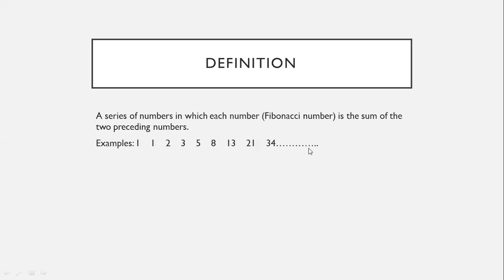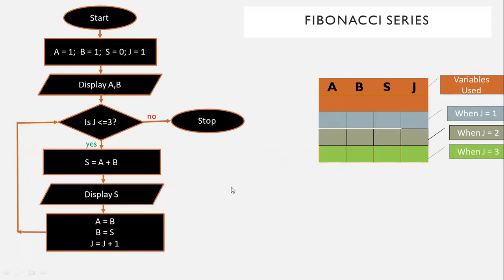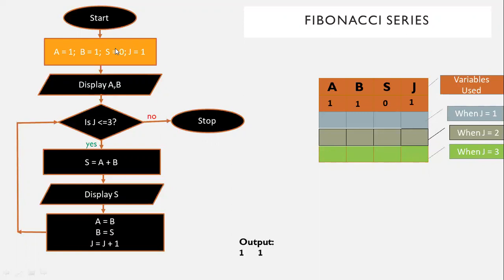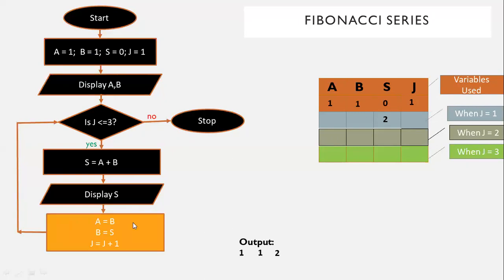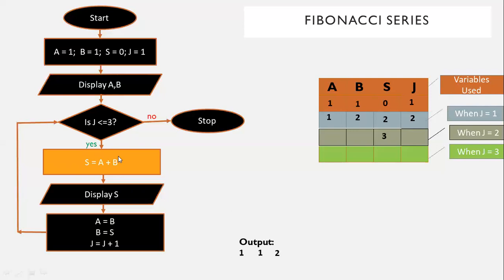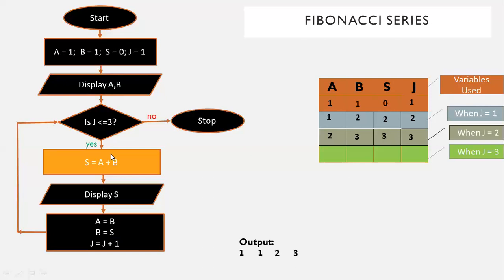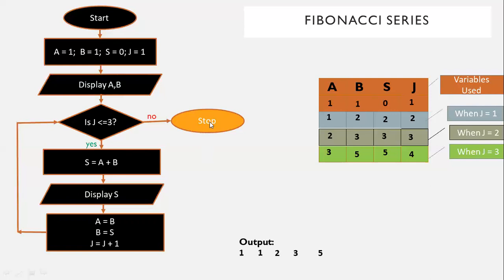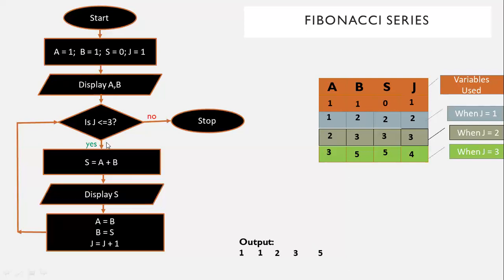Fibonacci Series Flowchart Explained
QBASIC, C, Java, Programming, Fibonacci Series,  Distance Learning, Computer Science Education